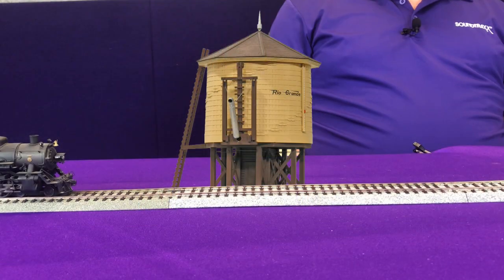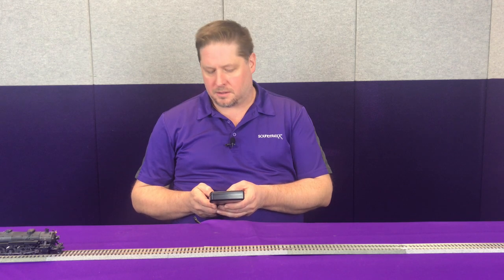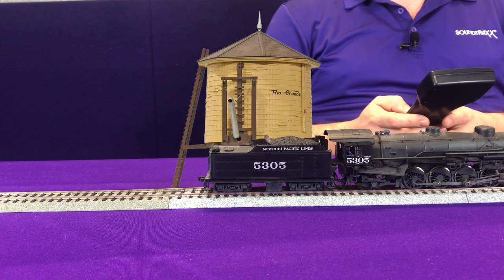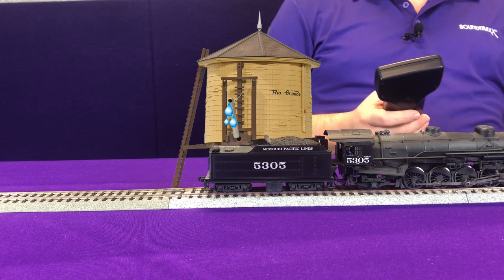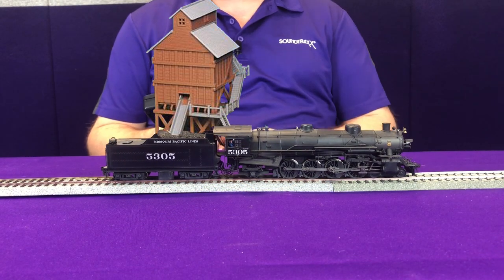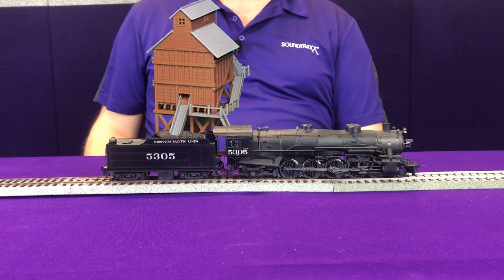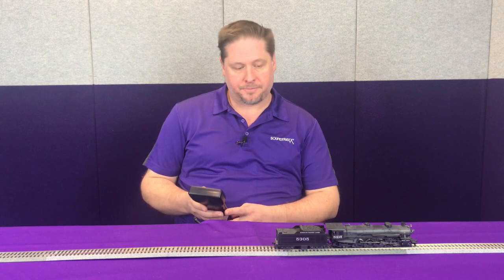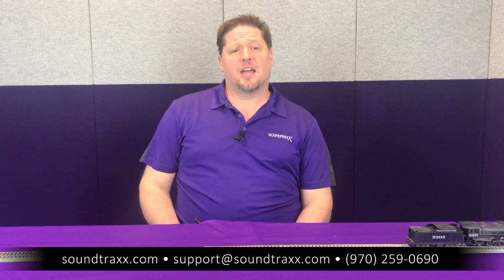Servicing your Tsunami2 Equipped Steam Locomotive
Tsunami2 decoders have more realistic sounds and features than you thought! In this video, George, walks you through some of the servicing sounds we have for steam locomotives including: water stop, fuel loading, and cleaning the fire. Watch now to learn how to operate your railroad more like the real thing!